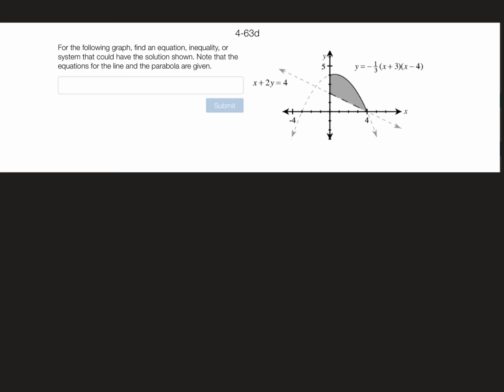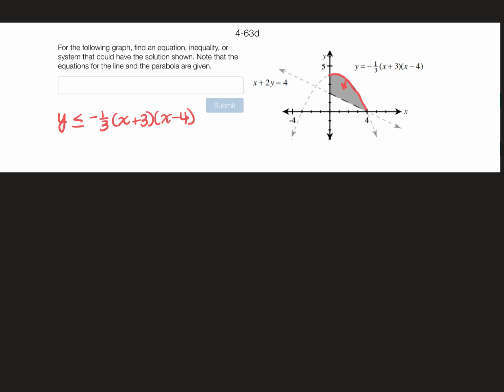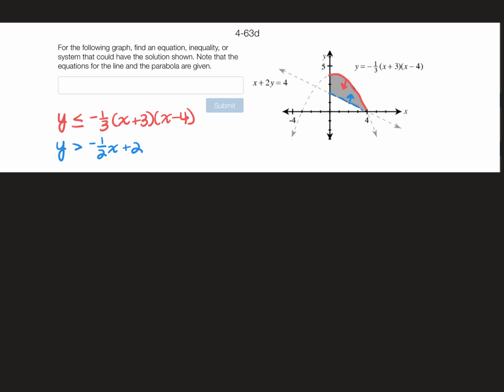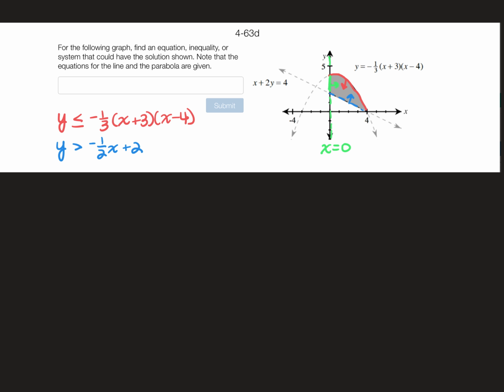HA2 4.2.1 Slide 16